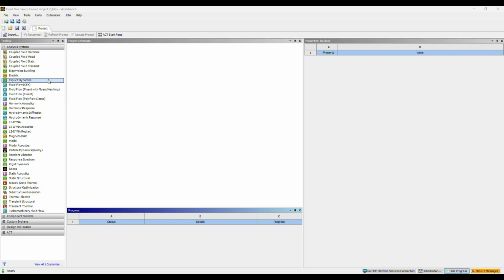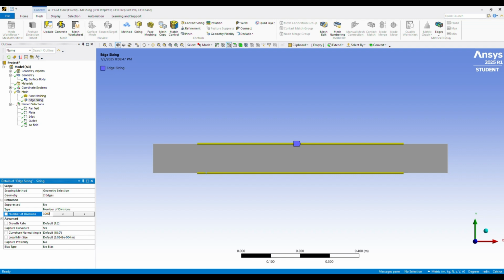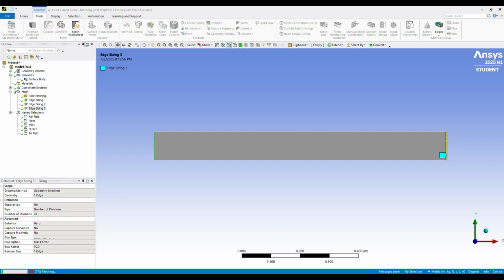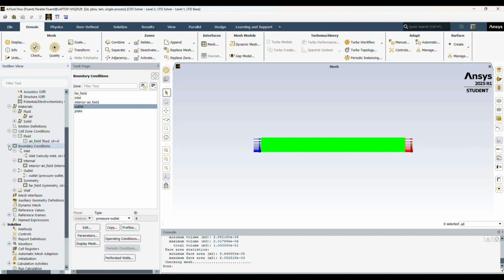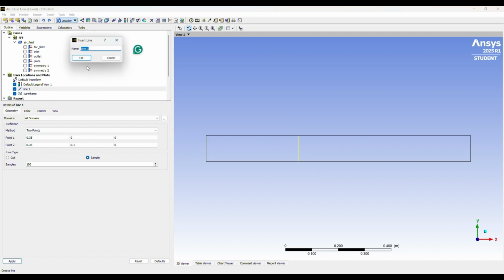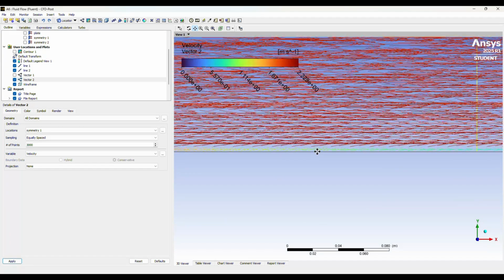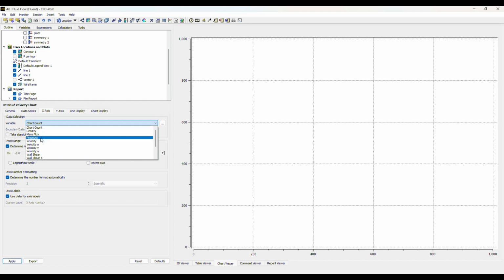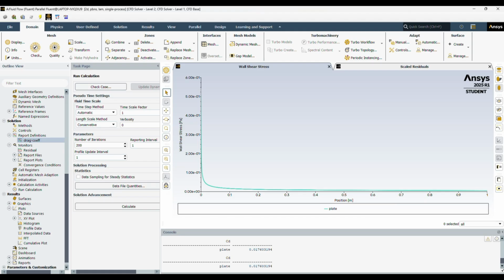Ansys Fluent Project 2 - Air Flow Over a Flat Plate - Summer 2025